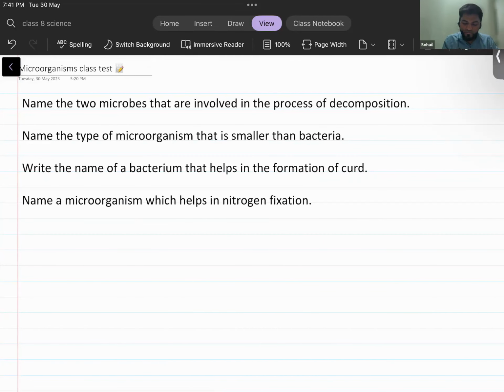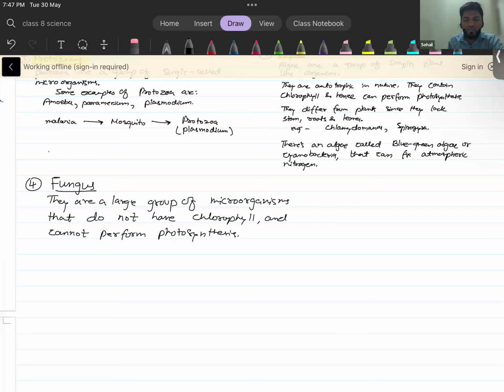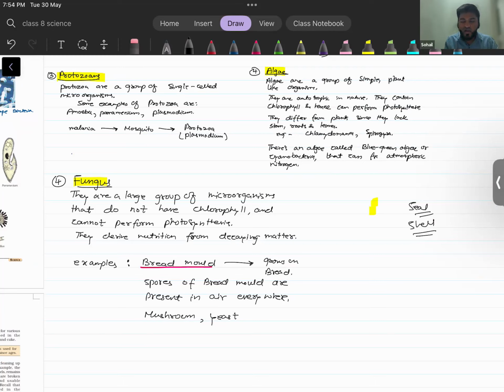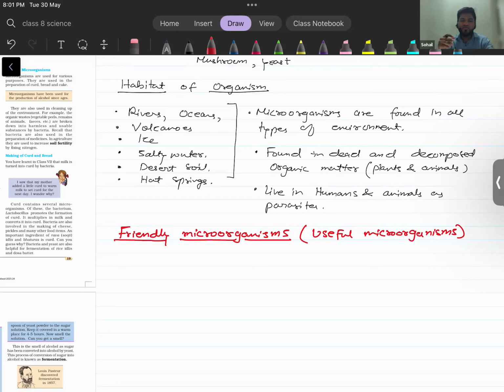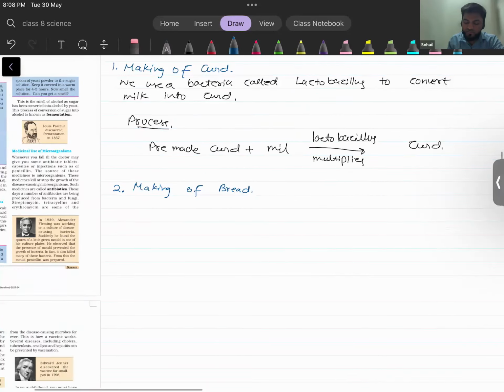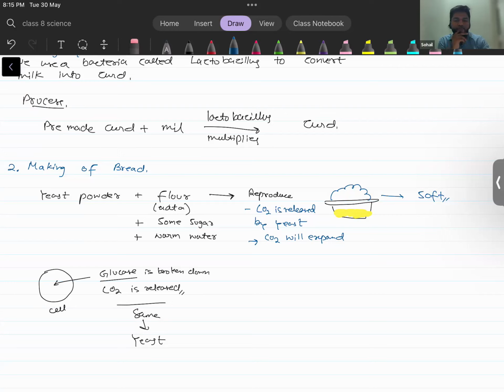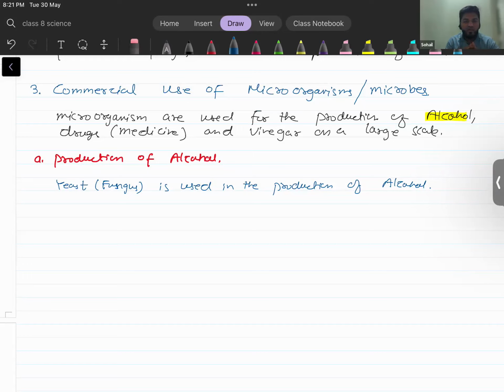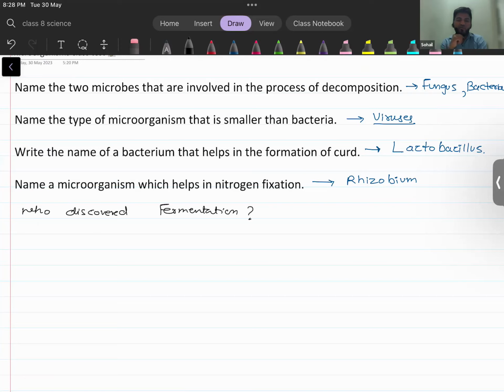Learnivio | Microorganism | Lect 8th S1 30-05-2023